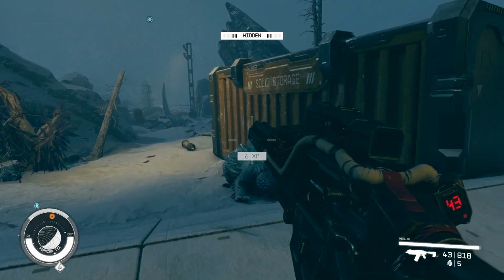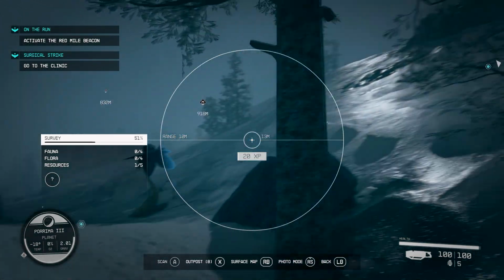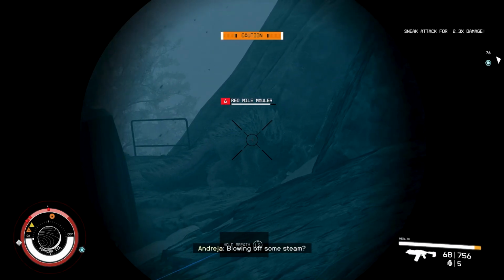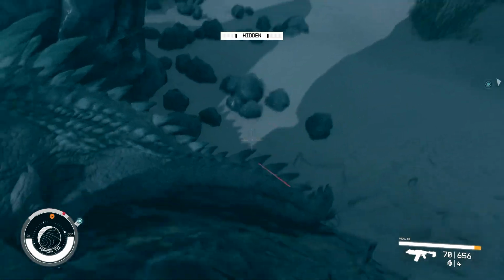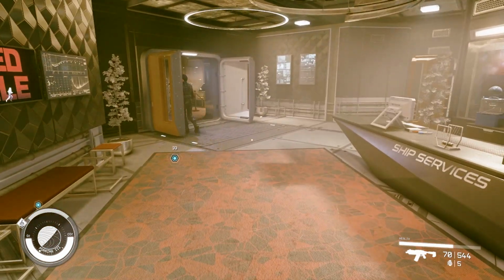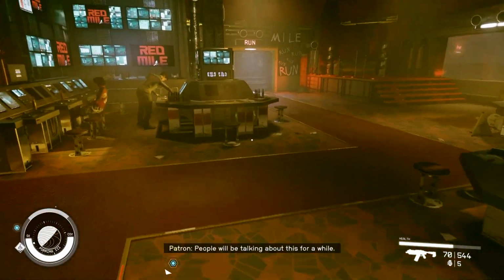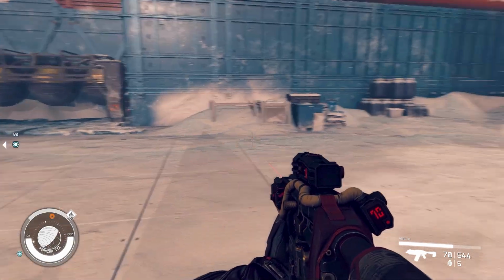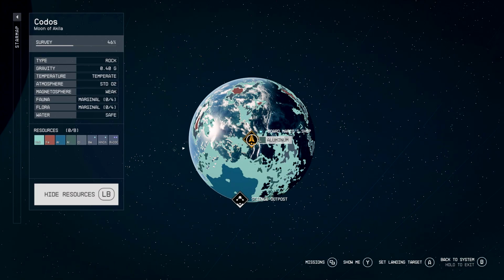Starfield part 15: Meeting with Marco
Get ready to embark on an epic space exploration journey with Starfield, the highly anticipated game from Bethesda. Discover new worlds, uncover mysteries, and experience a galactic adventure like never before!